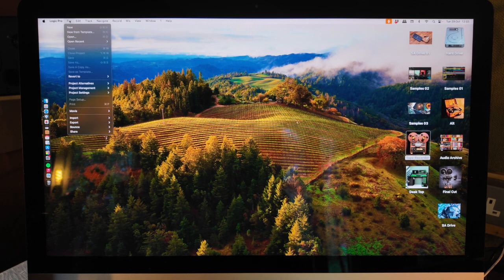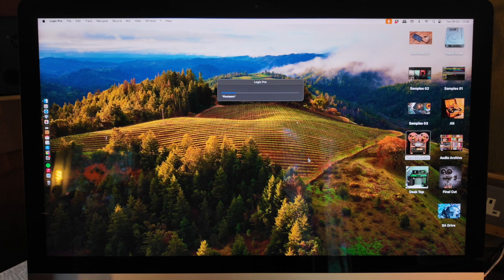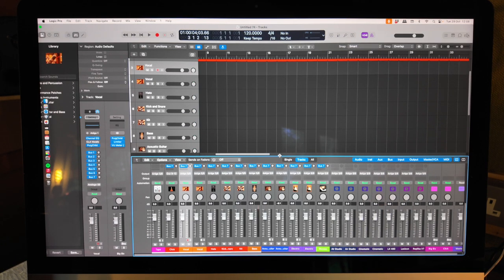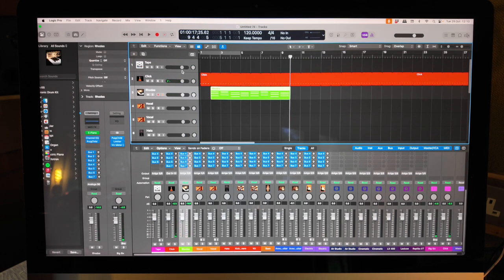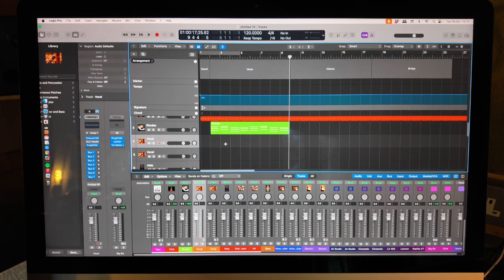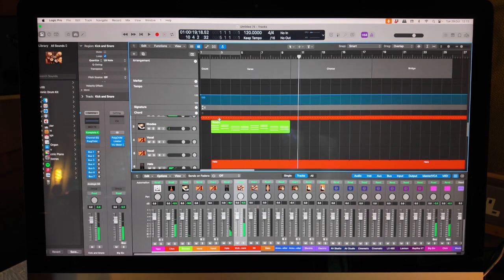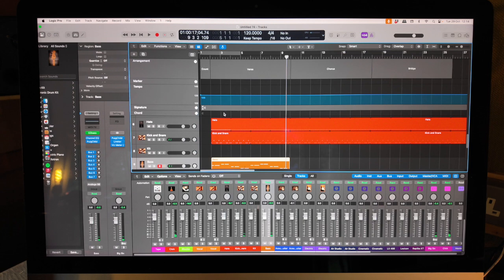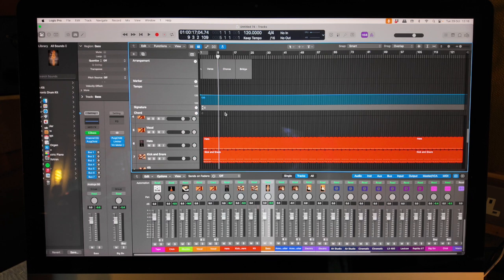How I work. Danny Chang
Just a quick work method that I use working with artists